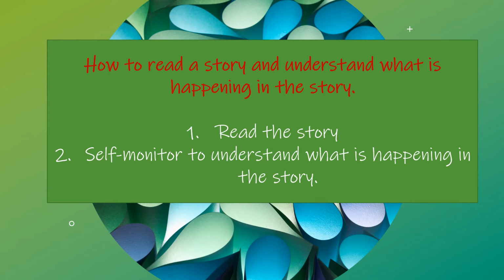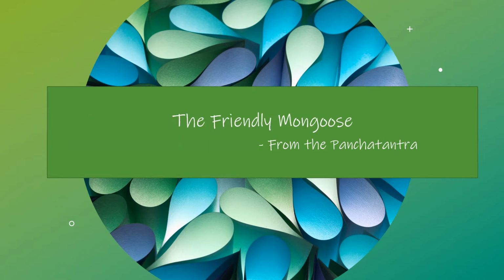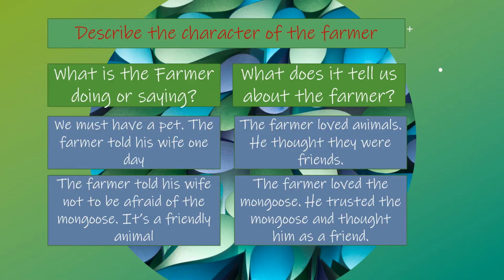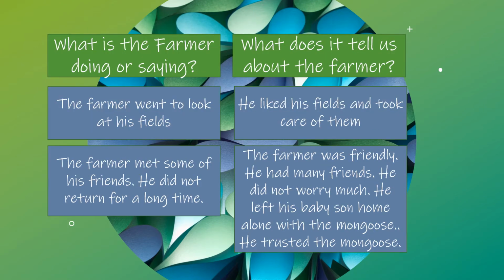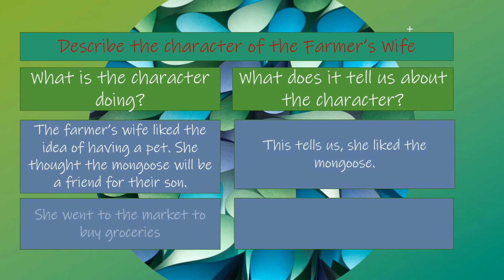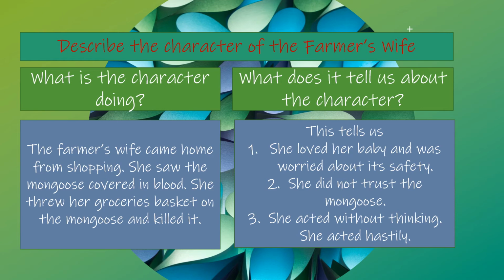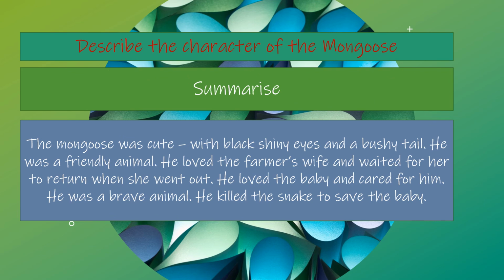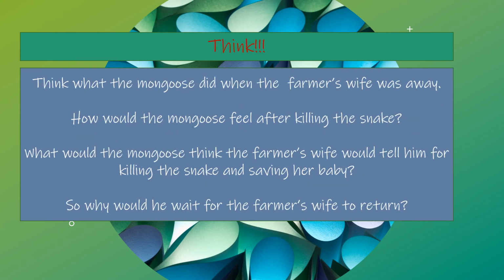Describe Characters - The Friendly Mongoose - Part 2